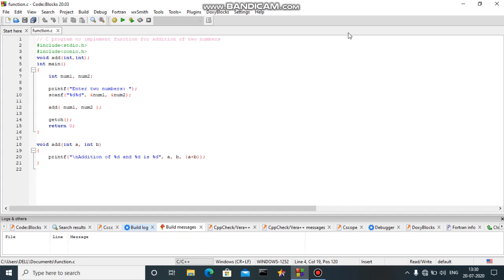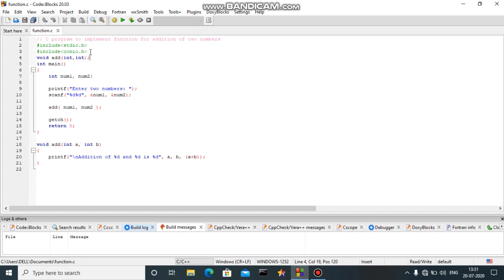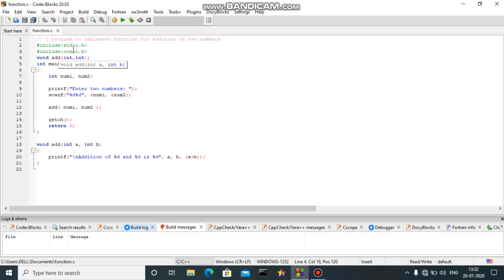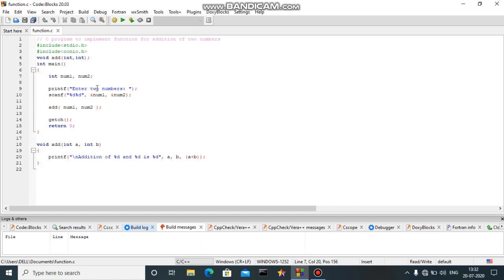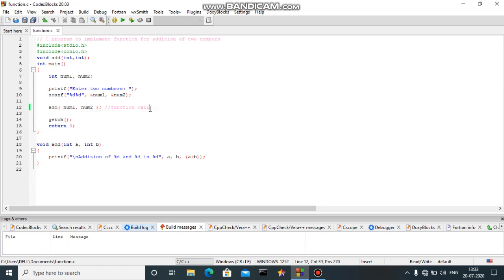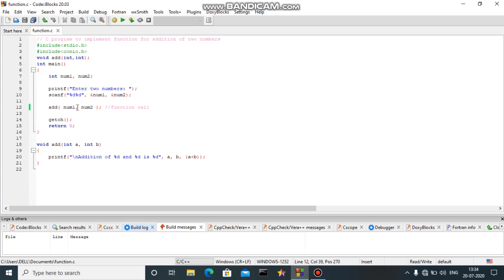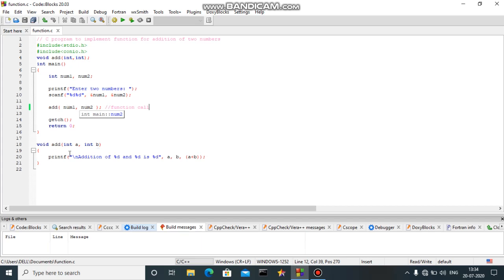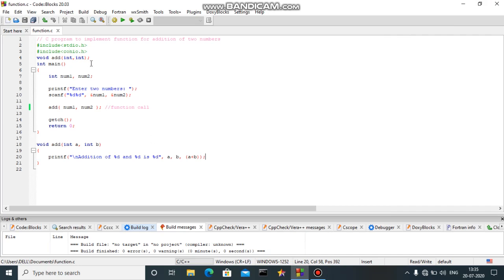C program to create a function for addition of two numbers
In this program you will learn the concept of function. To declare, define and to call a function. I created a function for adding two numbers for better understanding. Happy Learning...